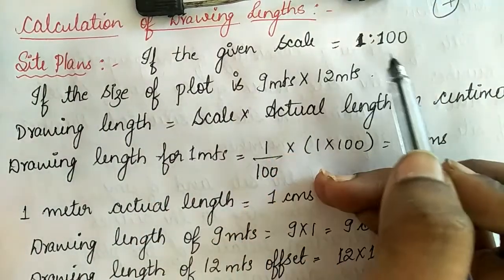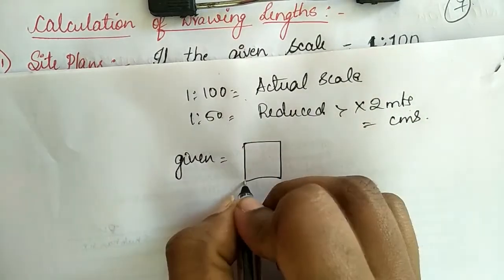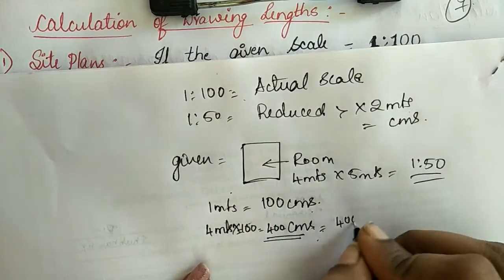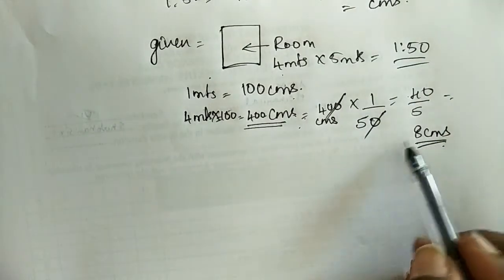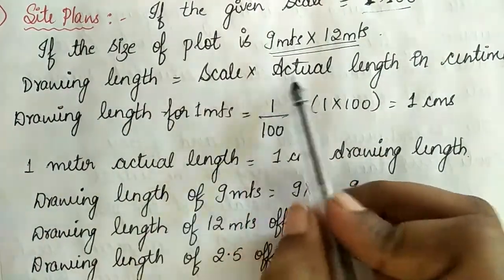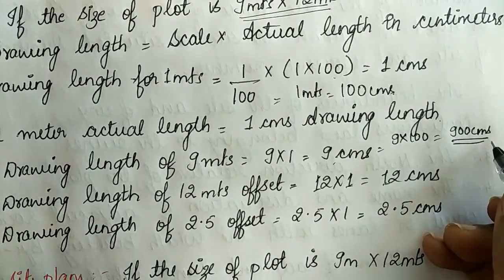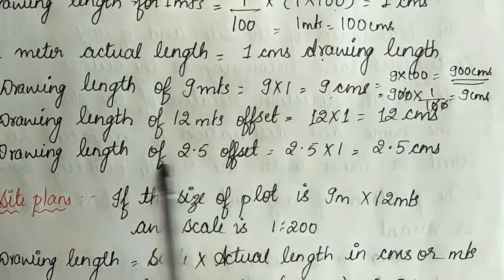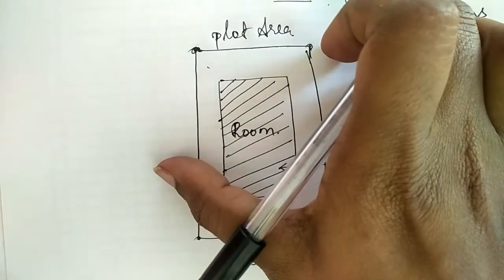15CE35D Lecture 7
Site plan calculation